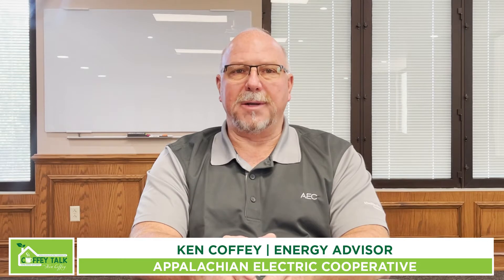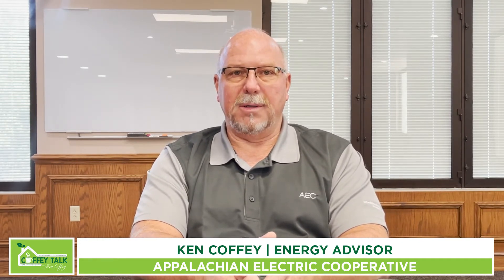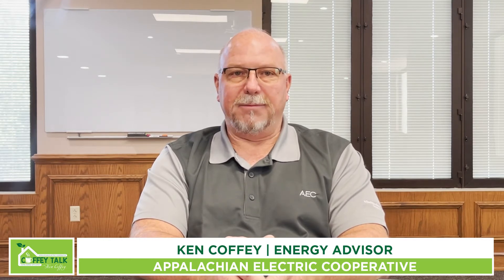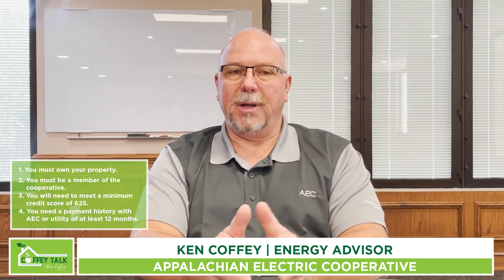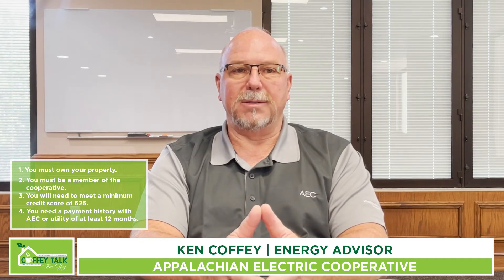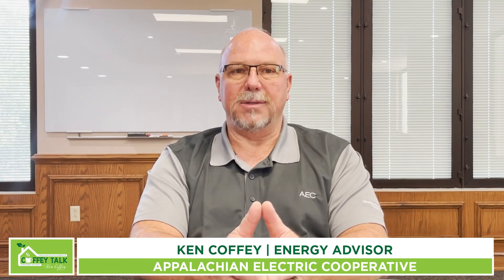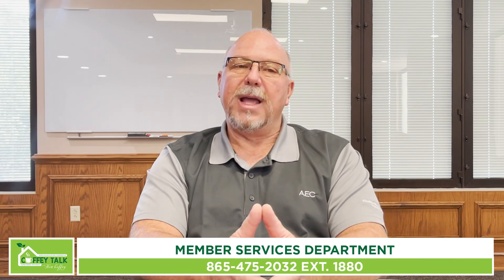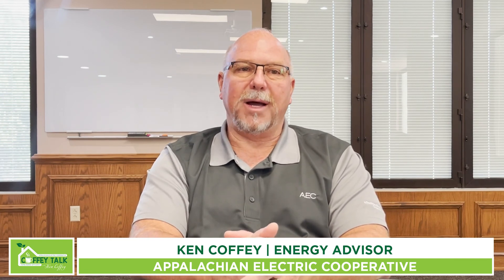AEC Energy Efficiency Loan Program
Ken Coffey discusses the possible upgrades and the requirements for the AEC Energy Efficiency Loan Program.